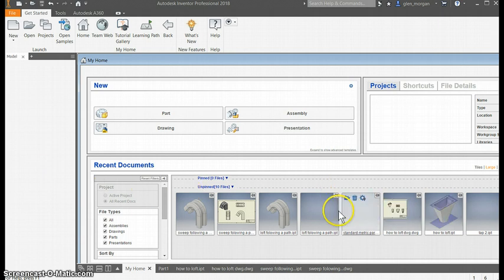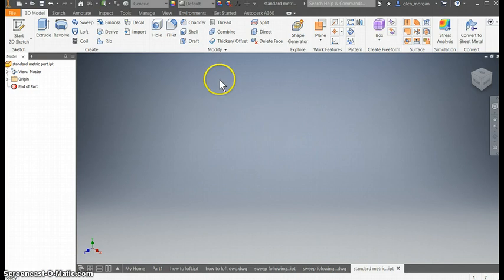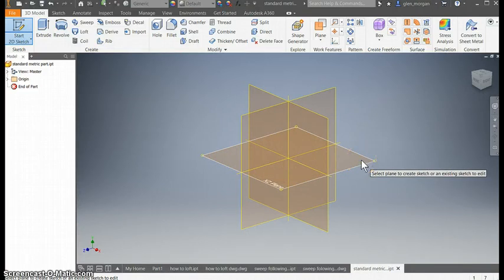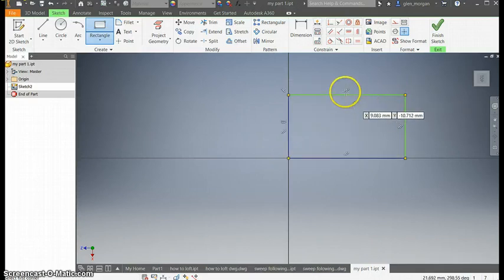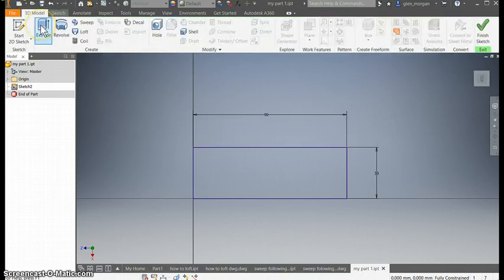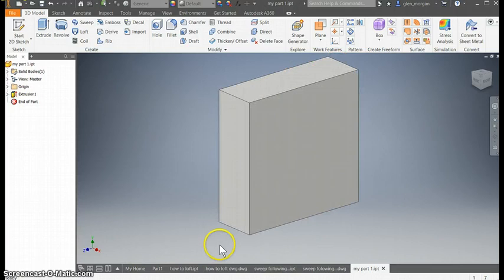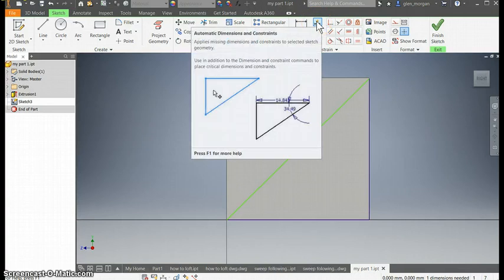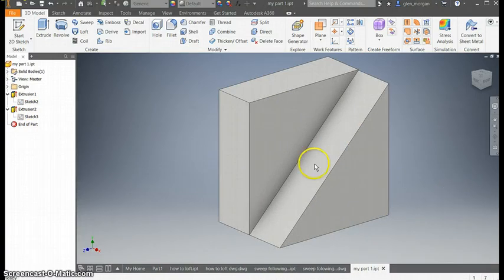001 Inventor Tutorial Video 1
How to start drawing a 3D model using Inventor 2018